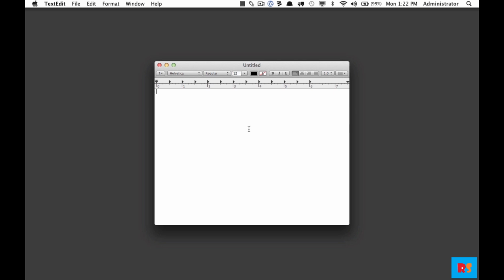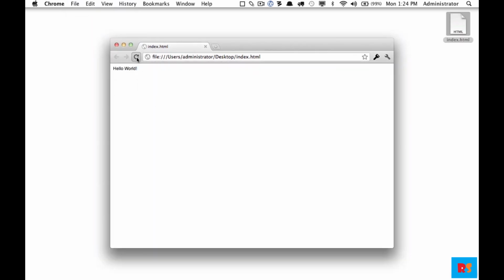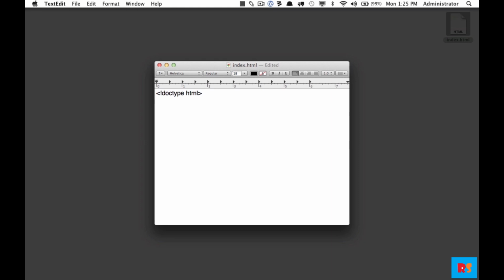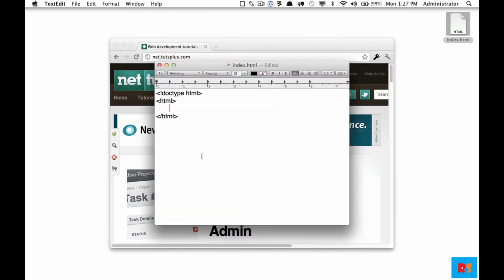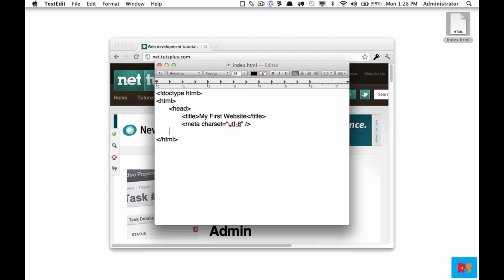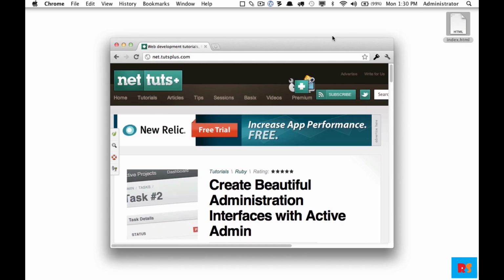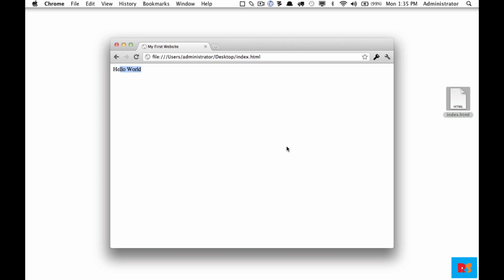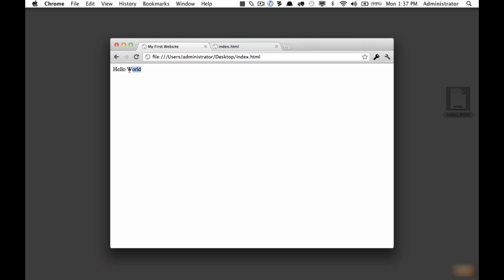How to creat your first website using HTML/CSS code Day1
HTML (HyperText Markup Language) is the standard language used to create and design pages on the World Wide Web. It structures content by using a system of elements, or "tags," that tell the web browser how to display text, images, links, and other types of content.